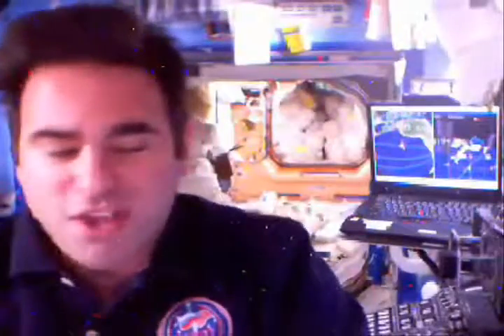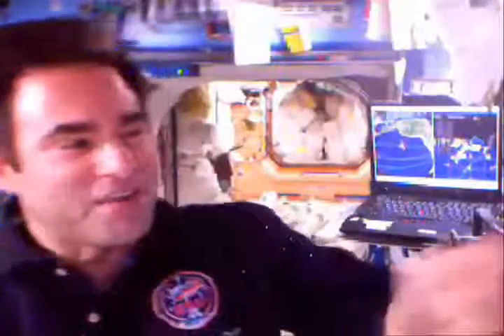Ask Astronaut Greg Chamitoff: Space Station Orientation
Astronaut Greg Chamitoff, aboard the International Space Station 220 miles above Earth, is taking your questions. Here's your chance to hear direct from space. Chamitoff's schedule will not allow him to answer many questions, but he will attempt to answer a few each week. Come back to ReelNASA to hear your answers!

Brian Watt, 42, of Phoenix asks: Why does the space station have to be in a specific orientation in order to dock to shuttle or resupply spacecrafts?